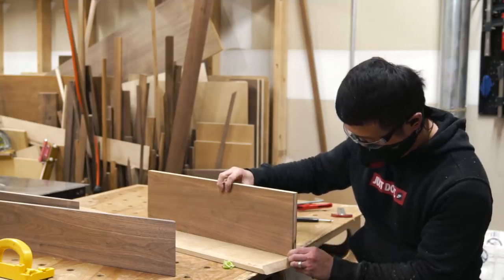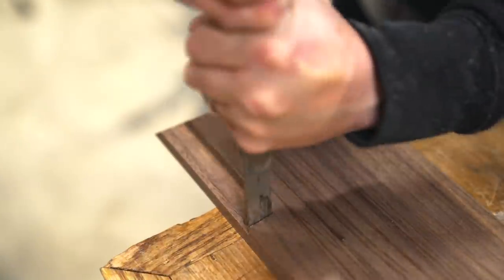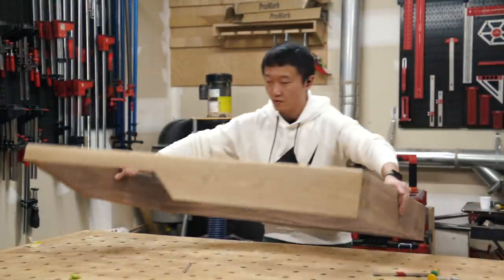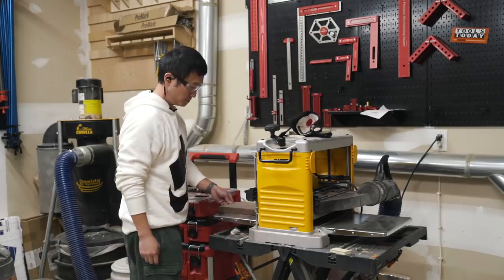How To Build A Mid Century Modern Dog Bed || DIY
In this video, I'm going to show you how to build a mid century modern inspired dog bed made out of white oak and walnut. What makes this dog bed stand out is the embedded tennis balls on the side.  Overall, this was a pretty simple project, with a little bit of math involved for cutting the grooves for the tennis balls! Thanks for checking out the video and let me know what you think!

■ Dog Bed (Amazon)
■ Yellow Marker (Amazon)
■ Microjig Grrripper (Amazon)
■ Incra 5000 Sled (Amazon)
■ 45-deg Chamfer Bit (Amazon)
■ 1/4" Router Bit (Amazon)
■ Router Guide Bearing (Amazon)
■ 1/2" Router Bit (Amazon)
■ Epoxy (Amazon)
■ Drilling Block (Amazon)
■ Countersink (Amazon)

■ Main Camera (Amazon)
■ Main Lens (Amazon)
■ Beautyshot Lens (Amazon)
■ Beautyshot Lens #2 (Amazon)
■ Joby Gorillapod (Amazon)
■ Slider (Amazon)
■ Gimbal (Amazon)